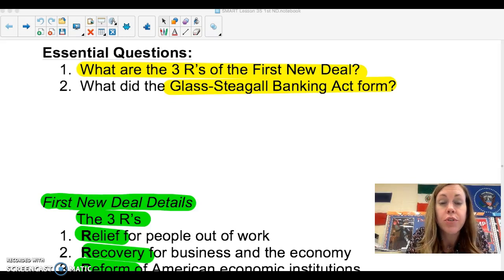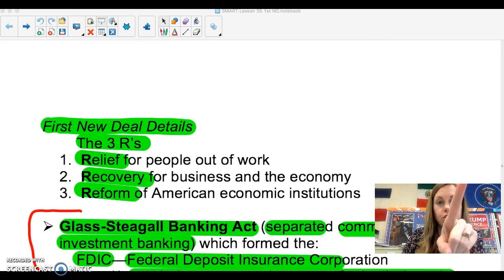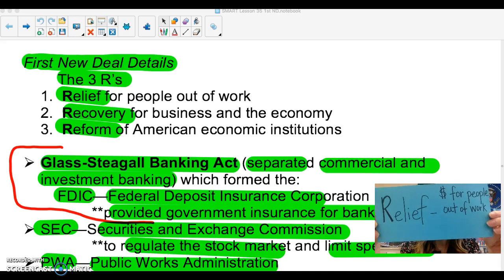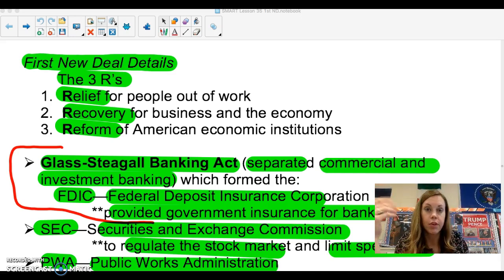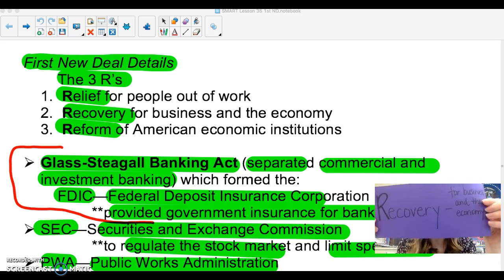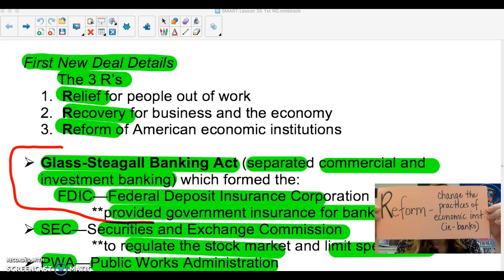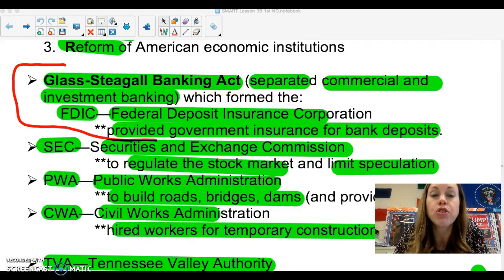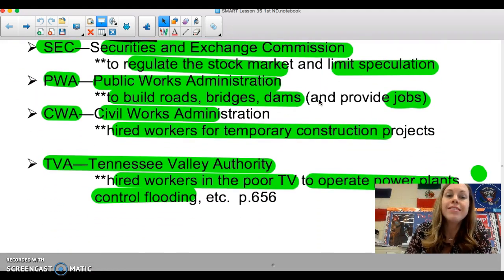1st New Deal